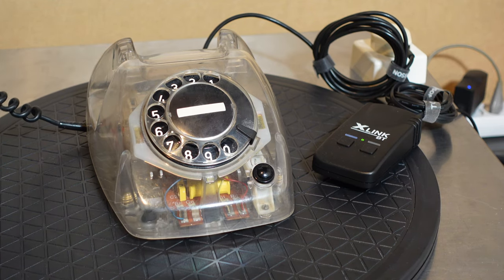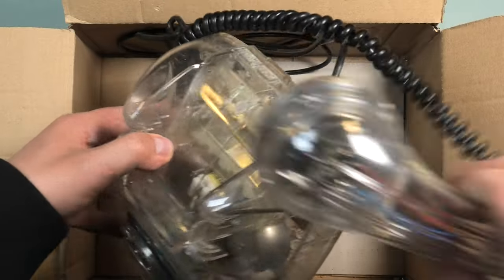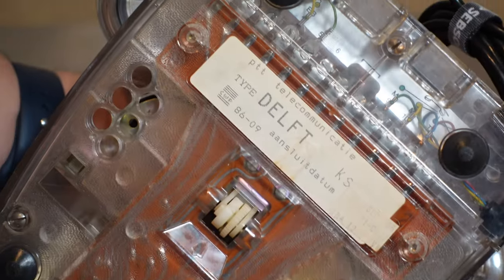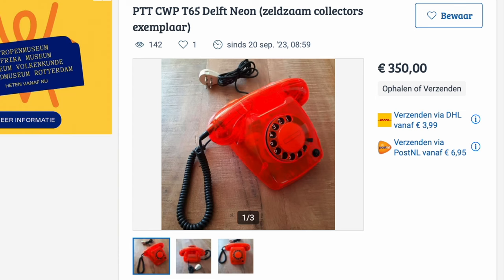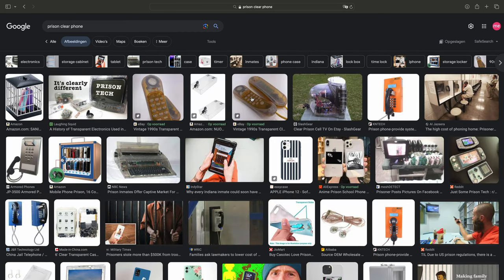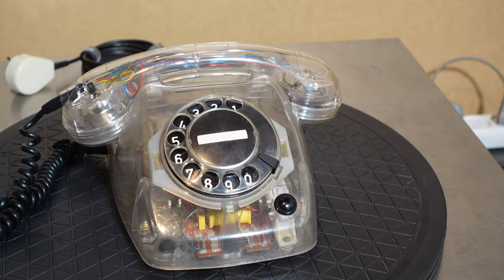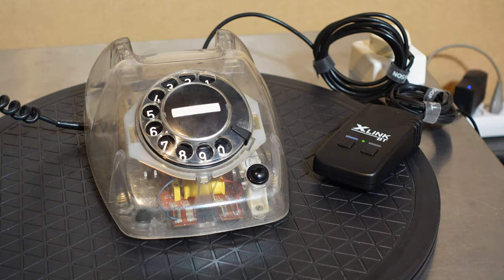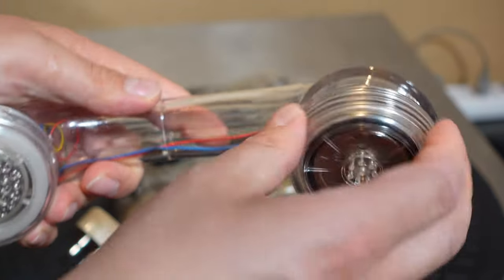A phone clearly nobody cares about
I think it i's clear that this is a clear T65 from the PTT called Delft.